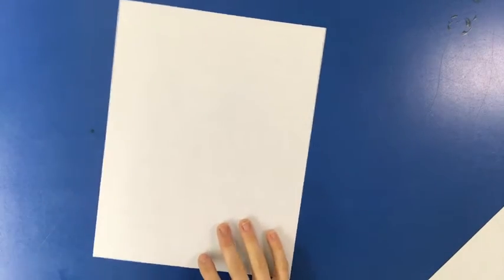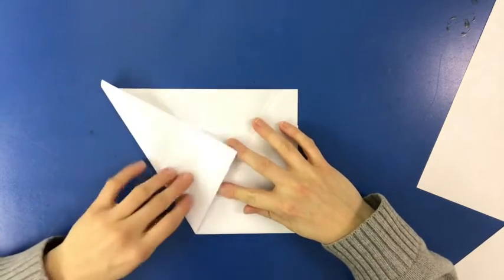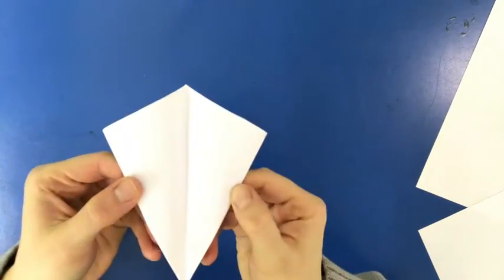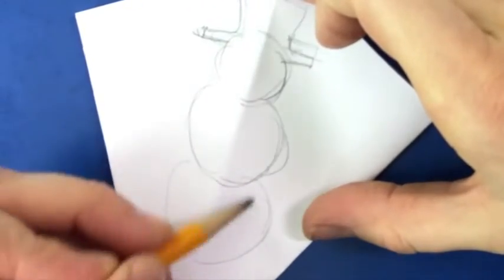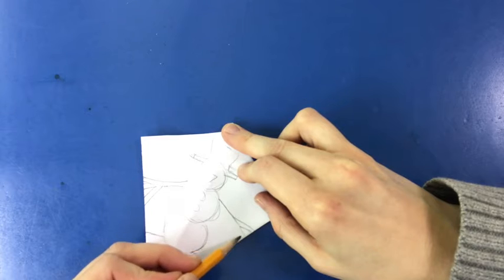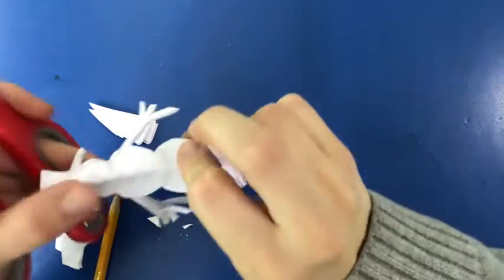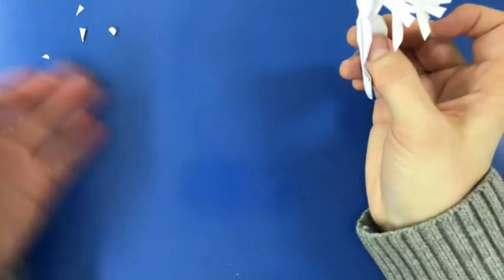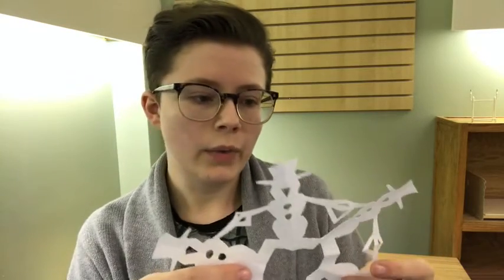YSD Tries it: Paper Snowflakes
The Youth Services Department shares activities and crafts that they have tried.